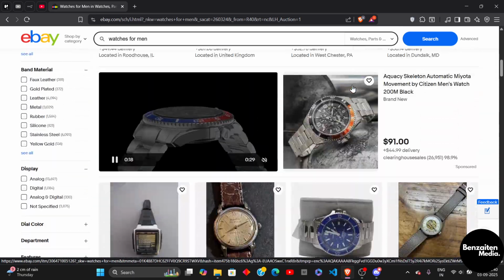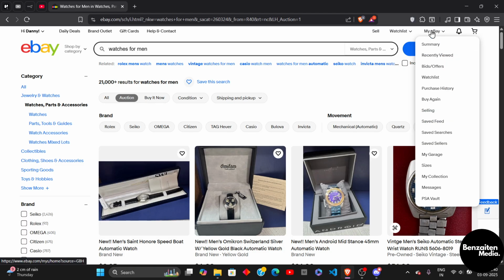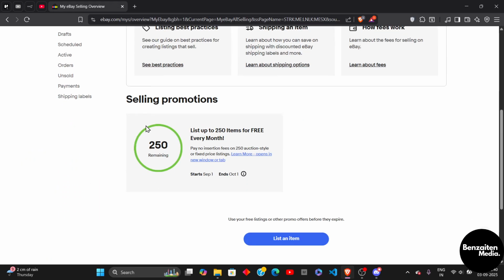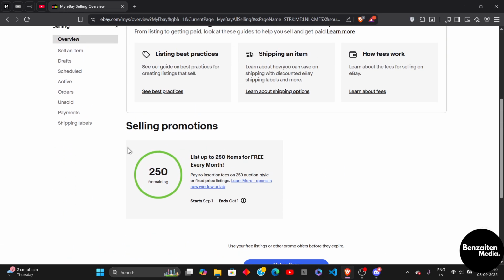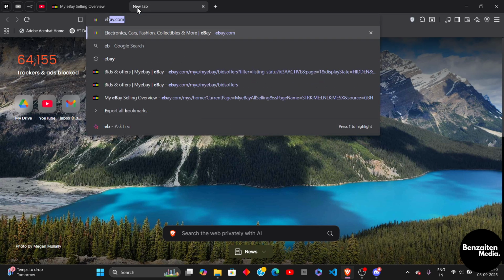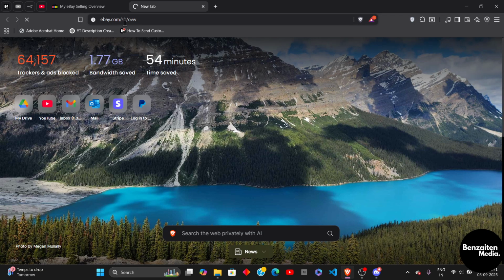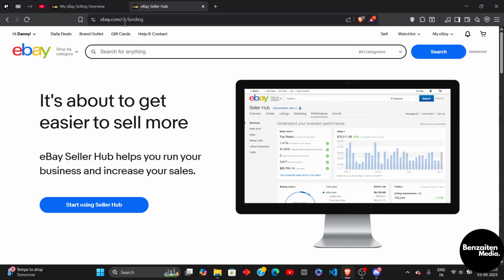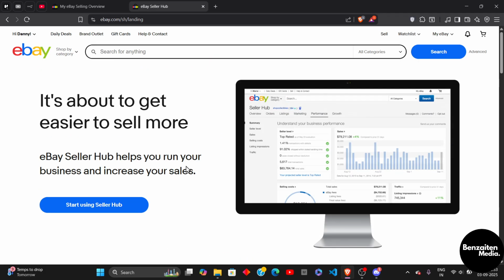How To Access Seller Hub on eBay | Step By Step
💾📧 Want to manage your eBay sales smarter? 🛒💻 In this video How To Access Seller Hub on eBay | Step By Step, I’ll guide you through the process to open and use eBay’s all-in-one dashboard for sellers. From managing listings to tracking performance, Seller Hub makes selling easy 🚀.

🔍 What You’ll Learn in This Tutorial:
✅ How to enable and access Seller Hub
✅ Step-by-step navigation of the dashboard 📊
✅ Managing listings, orders, and payments
✅ Tracking performance insights and reports
✅ Tips to boost your selling potential on eBay

🛠 Features Covered:

Enabling Seller Hub in eBay settings ⚙️

Managing active and sold listings

Order and payment tracking

Performance metrics and reporting

💼 Best For:
✔️ New eBay sellers 🛒
✔️ Small business owners
✔️ Power sellers
✔️ Anyone managing regular sales on eBay

🎓 Bonus Tips:
💡 Bookmark Seller Hub for quick access
💡 Use reports to improve listings and sales
💡 Customize dashboard for easier tracking